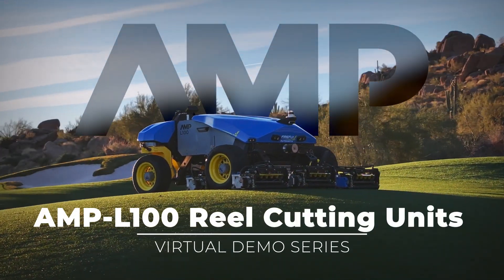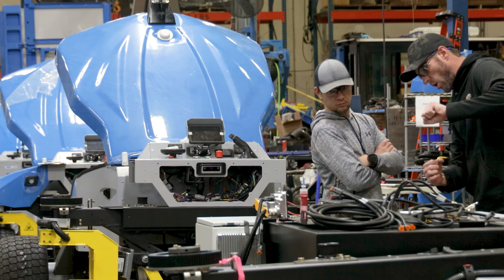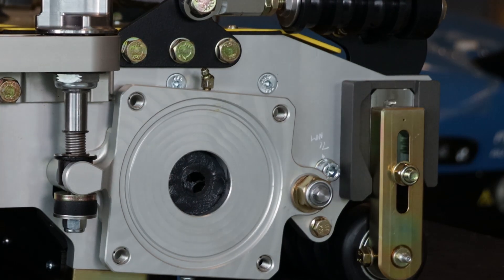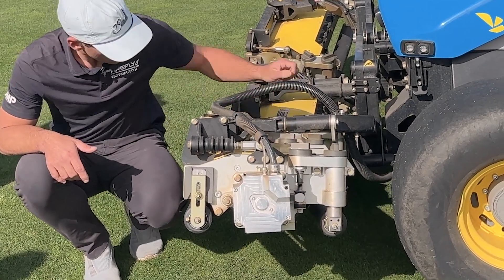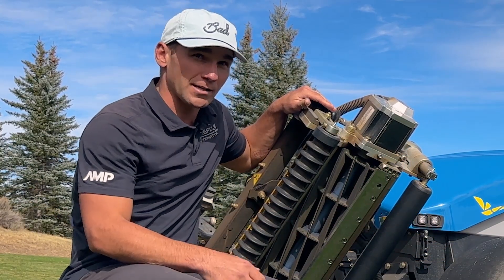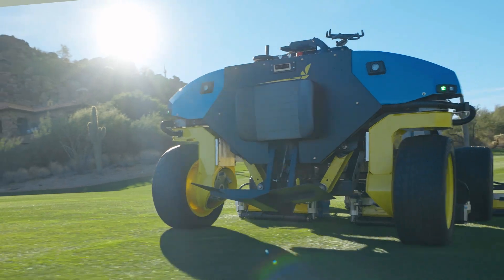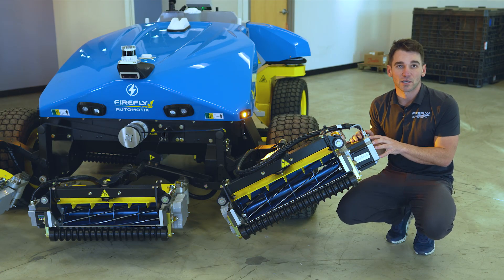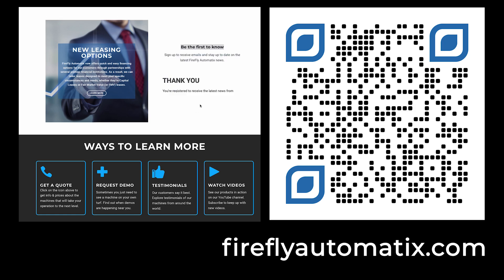Deep Dive into AMP-L100 Reel Cutting Units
🔧 MASTER YOUR AMP-L100 CUTTING UNITS – STEP-BY-STEP SETUP GUIDE 💡
Presented by Mark LeBlanc, Product Manager & Lead Engineer

Are you ready to unlock the full potential of your AMP L100 mower?
This in-depth setup tutorial walks you through every key adjustment to achieve the cleanest, most consistent cut possible on your AMP-L100 electric fairway mower.

✅ Reel-to-Bedknife Gap
✅ Pitch Down Pressure
✅ Height of Cut Calibration
✅ Bedknife Attitude & Aggressiveness
✅ Roller Adjustments
✅ Down Float & Deck Slack Optimization
✅ Troubleshooting Backlash, Torque Settings & More!

Mark shows you the exact steps, the tools to use, and insider tricks to get your machine dialed in just like the factory pros — right in the field.
🚨 WANT TO LEARN EVEN MORE? JOIN OUR LIVE WEBINAR! 🚨

📅 DATE: [Insert date/time]
🎥 HOSTED BY: The AMP Engineering & Product Team
🌱 TOPIC: How to Maximize Cut Quality Across All Terrain Types – Real-World Field Adjustments with Live Q&A

Don’t just mow — master the mow.
Join fellow superintendents, technicians, and AMP owners for a hands-on, interactive deep dive.